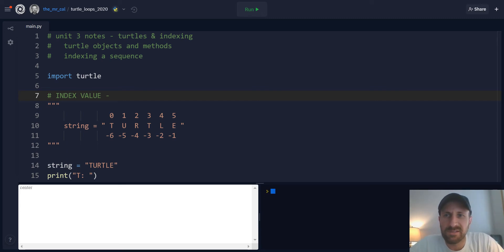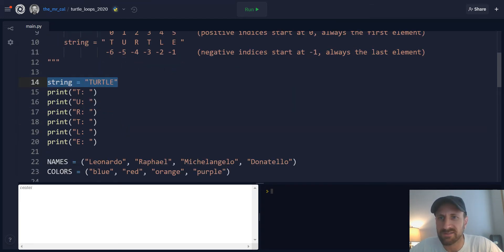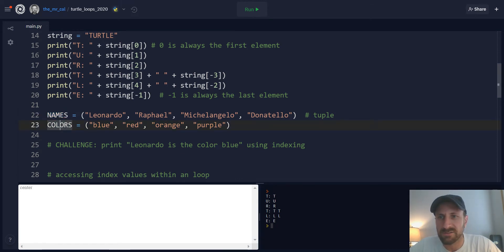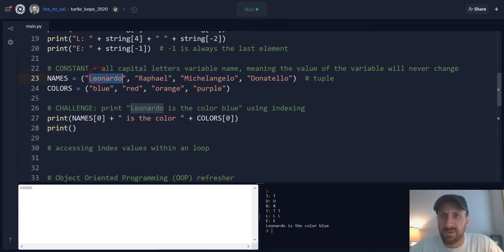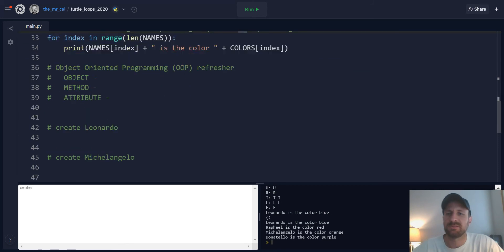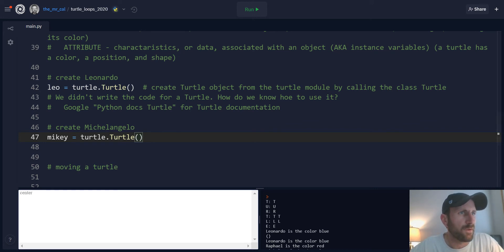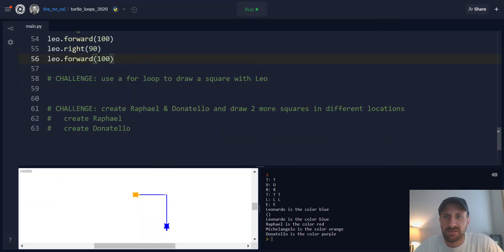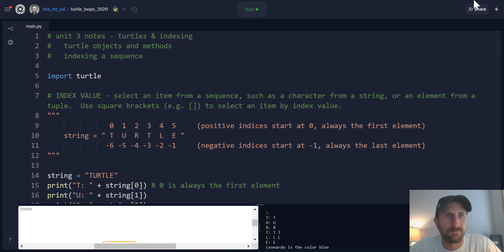Unit 3: turtles and indexing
Refresher on Turtles, Object Oriented Programming and an introduction to index values.